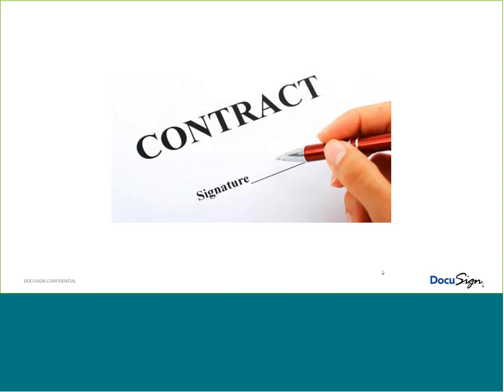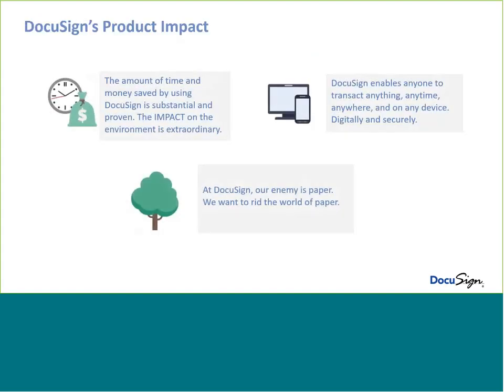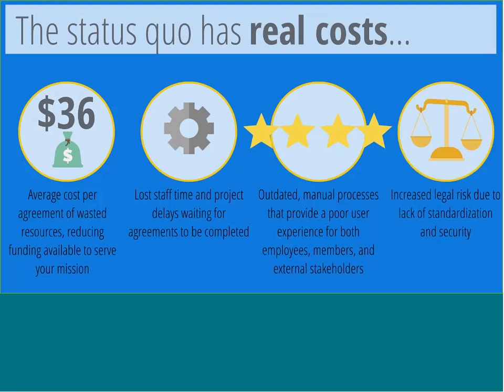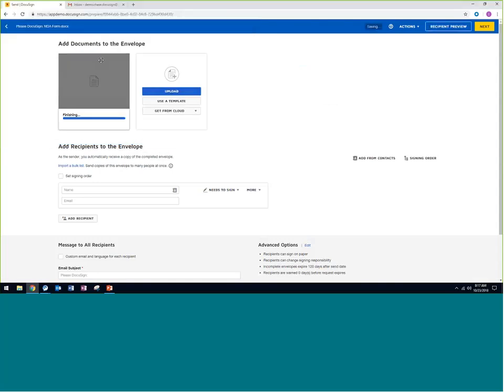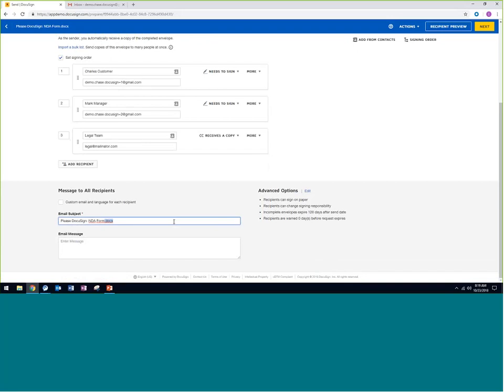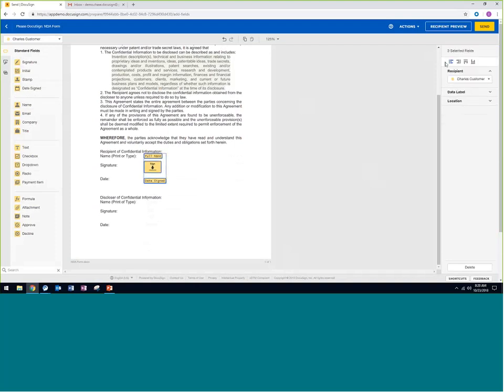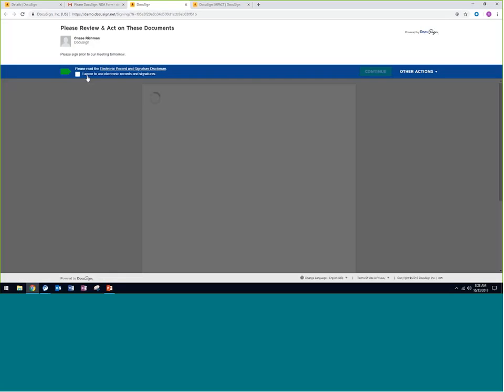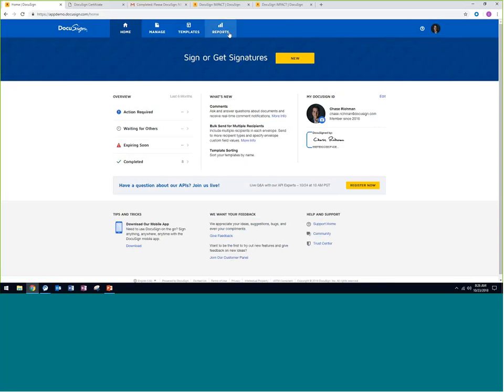Improving compliance and sustainability with DocuSign’s System of Agreement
About this webinar:
Helping children. Supporting impoverished communities. Assisting in disaster relief efforts. Providing medical care. Whether a global NGO or a local charity, mission drives the work that nonprofits strive to accomplish in bettering the world.

DocuSign’s nonprofit team talks to hundreds of nonprofits and NGOs of all sizes and types. But two common threads are woven throughout all of these organizations: staying compliant/accountable and reducing carbon footprints. The Nature Conservancy has been able to contribute to their overall mission and meet these two demands by utilizing DocuSign and the concept of automated System of Agreement (SA).

On the compliance side, there are new hire documents, donor agreements, or signed contracts that can be executed, tracked, and stored in the cloud rather than in a filing cabinet. Paperless is simply more efficient and timely. This could mean new hire documents, donor agreements, or signed contracts. Agreements between geographically dispersed workforces and outside parties means that people who aren’t in the same place at the same time need new tools. Learn how The Nature Conservancy has been able to track agreements for internal use and external audits to meet the necessity for compliance through DocuSign’s SA.

Reducing the carbon footprint of an organization is also important. Avoiding the need to travel to an office allows NGOs the ability to reduce overhead and become more green by enabling a virtual workforce. This also includes the elimination of printing, scanning, mailing, and physical storage.

All nonprofits, not just those geared toward environmental sustainability, can meet the demands of compliance and have a more responsible environmental profile by implementing SA functionality across their organization to meet mission goals and improve operational efficiency.